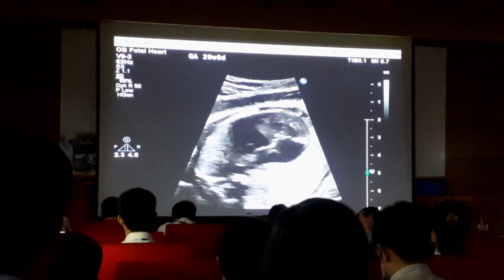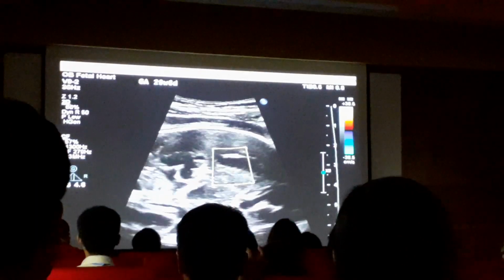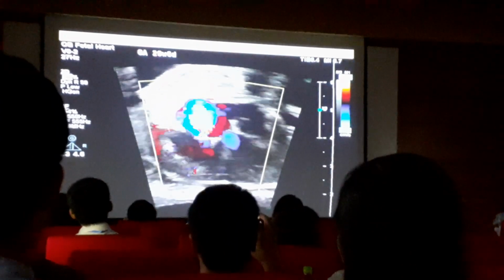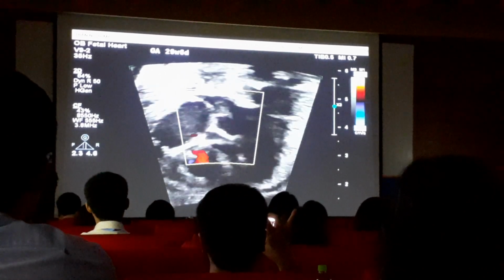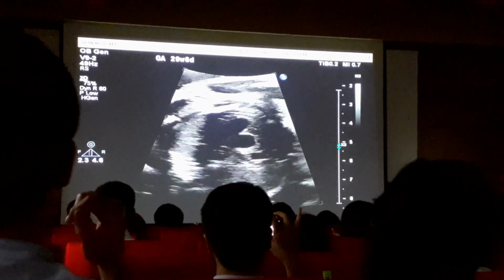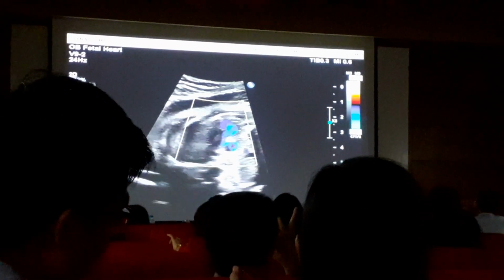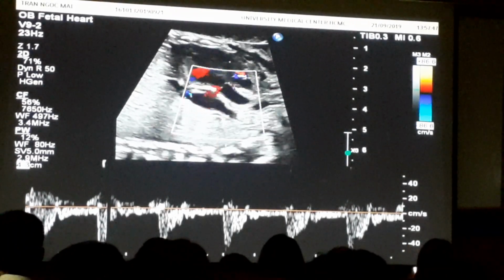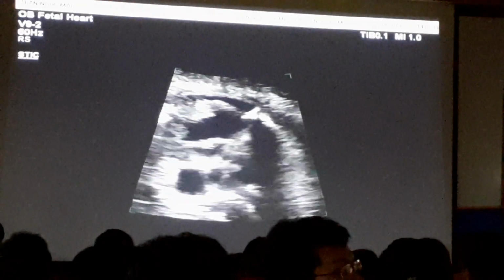SP1 | Trình diễn siêu âm tim thai 21/9/2019